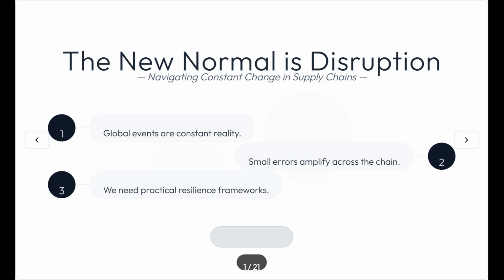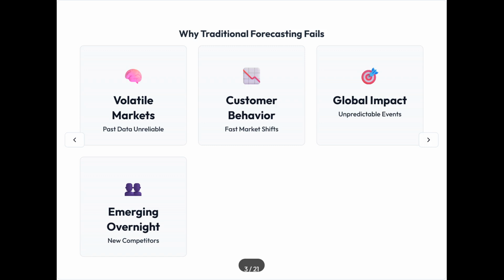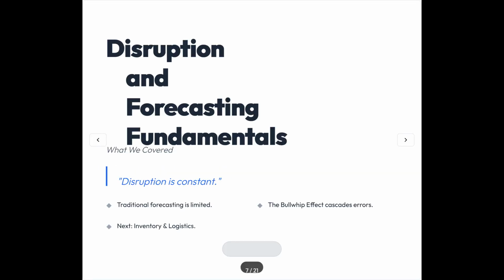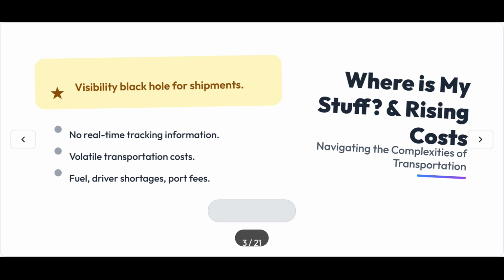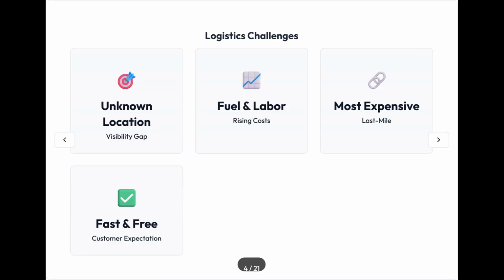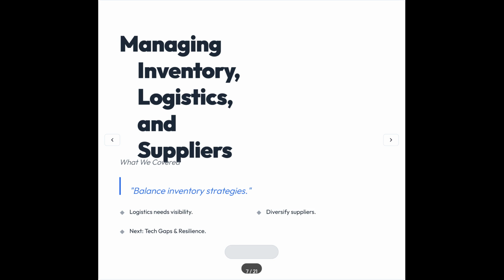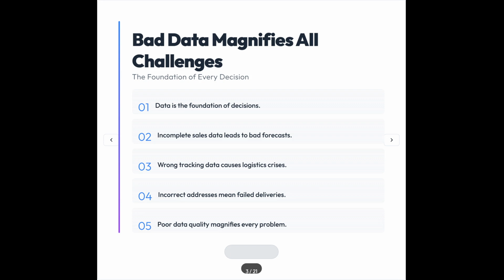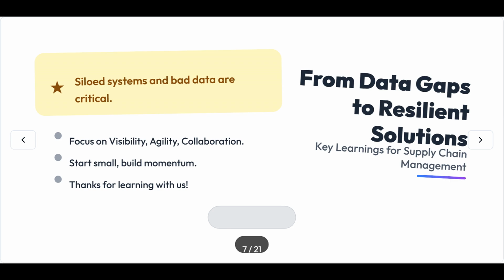4. Common Challenges in Supply Chain Management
Learn how to overcome common supply chain challenges like forecasting, inventory, logistics, and supplier issues. This series provides practical frameworks to build a more resilient supply chain, turning problems into strengths.